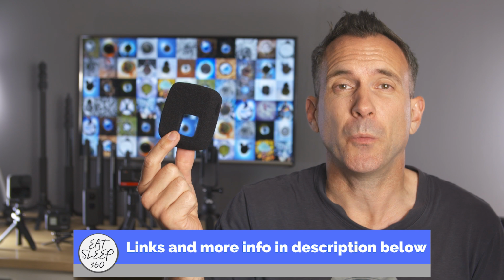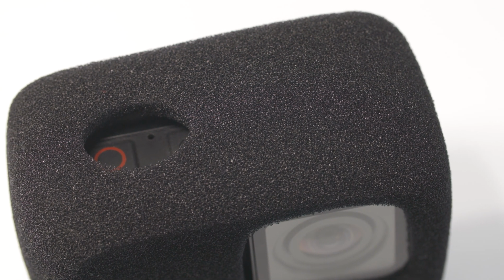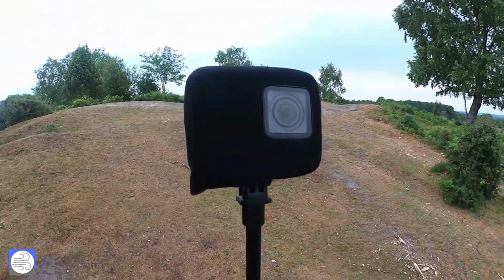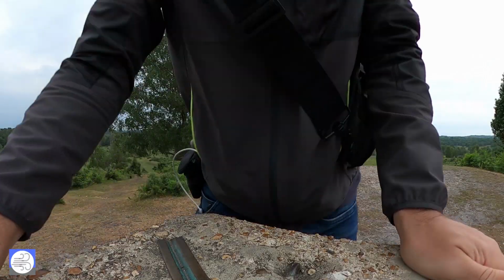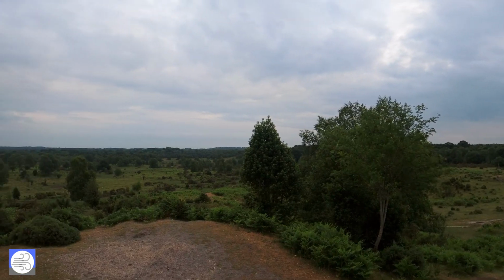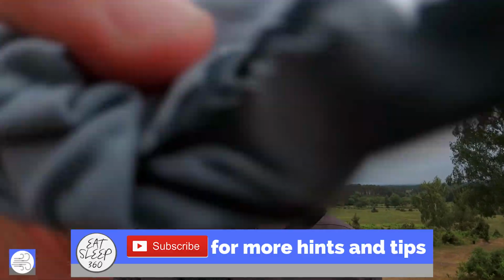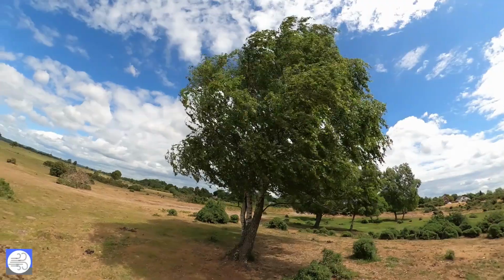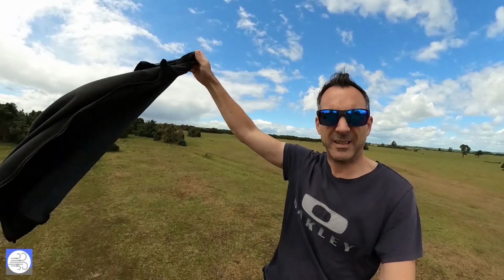Reduce Wind Noise on the insta360 ONE R 4K mod with this foam windshield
This foam windslayer windshield is a cheap way to reduce the wind noise on the insta360 one r 4 k mod. (Amazon) - It covers the entire ONE R body and provides enough protection to improve the quality of the internal camera mic.

You can buy the foam windshield / wind slayer here:
USA (Amazon)
UK (Amazon)

Insta360 ONE X - Amazon USA (Amazon)
Amazon UK (Amazon)

GoPro Max: USA (Amazon)
UK (Amazon)

In this video Rich from Eat Sleep 360 tests this foam windshield or gopro wind slayer to help reduce wind noise and get better audio on the insta360 one r with the 4k mod